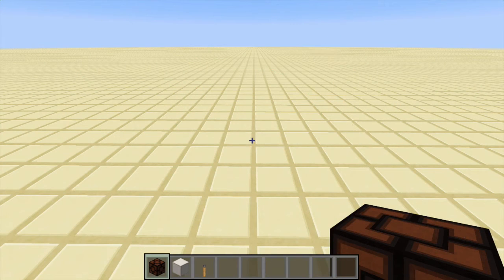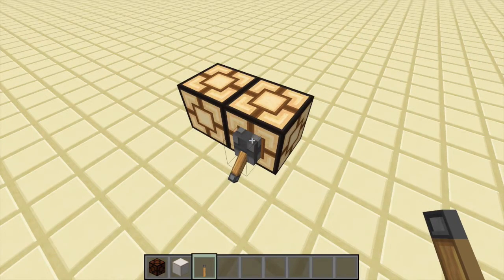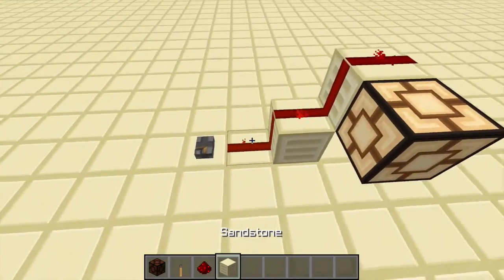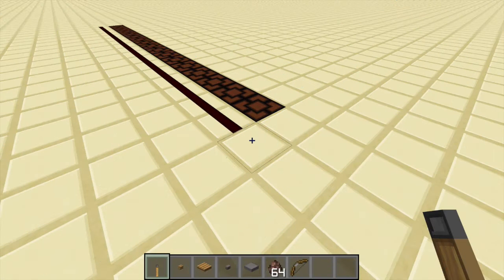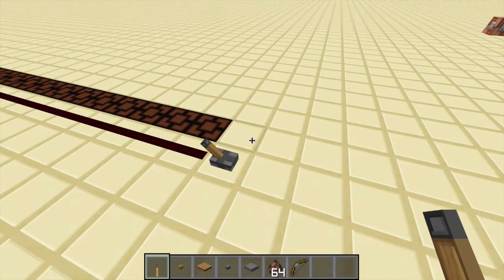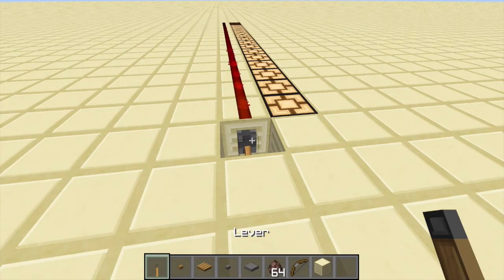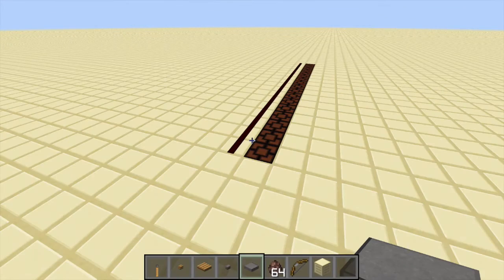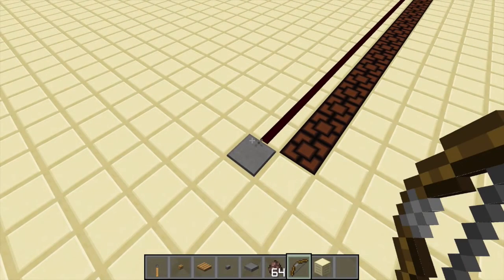Redstone advent calendar day 1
Welcome to day 1 of the redstone advent calendar.

In this series i will teach you how to redstone in 24 videos
releasing from the first of December until christmas.
Todays theme: Redstone dust, Redstone lamp, Basic input devices